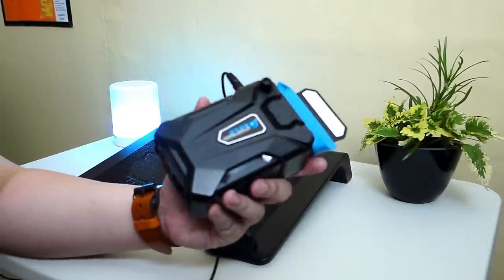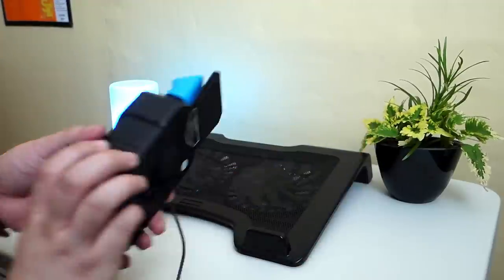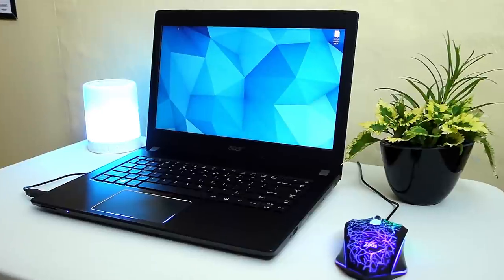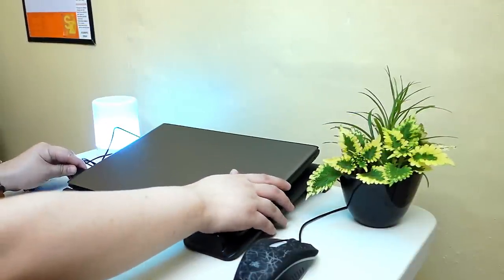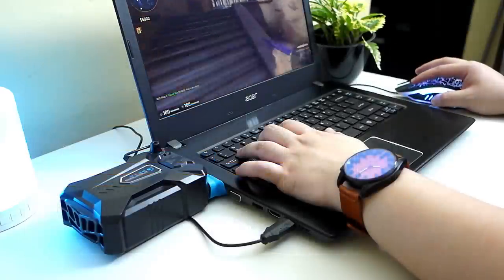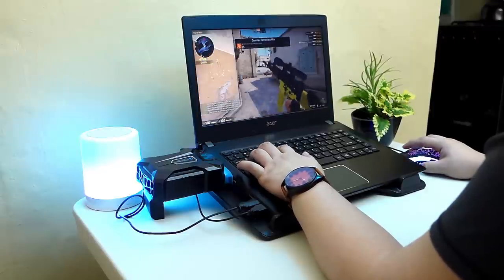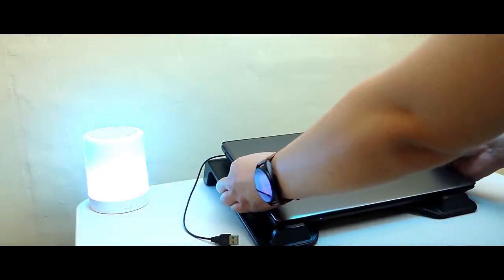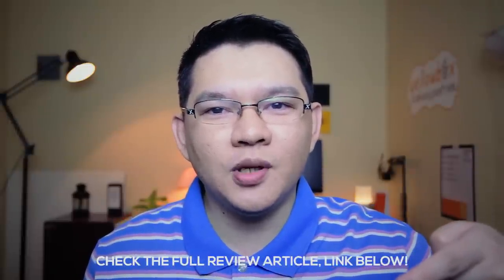Best Laptop Cooling System + Cooling Pad VS Vacuum Cooler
Today, we are going to find out what's better between a laptop cooling pad and a laptop vacuum cooler. We are also going to build the ultimate laptop cooling system by using both these devices and see if there's a significant improvement in our temps.